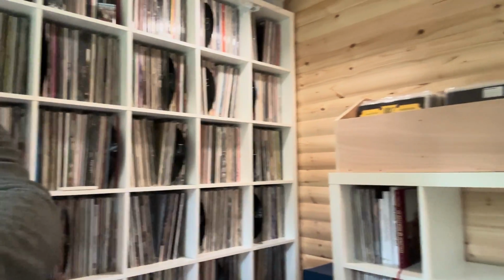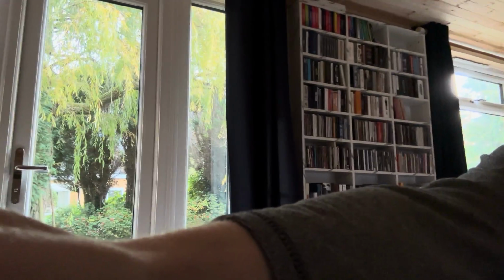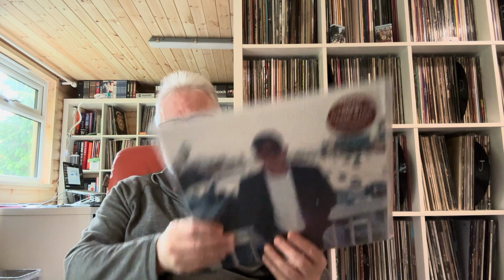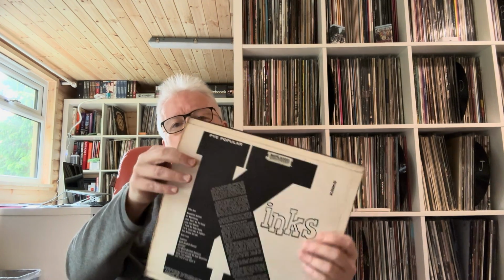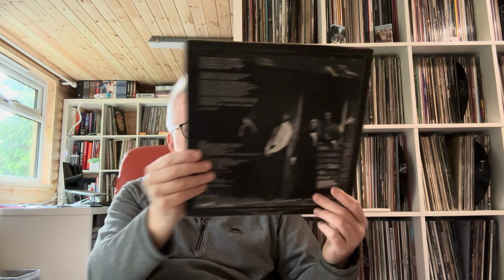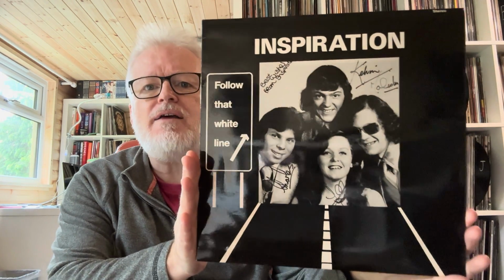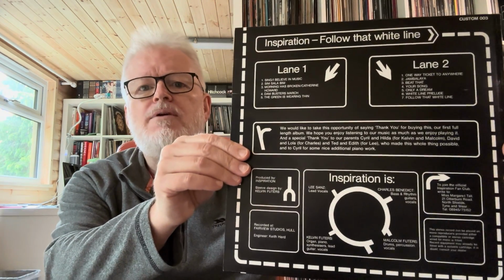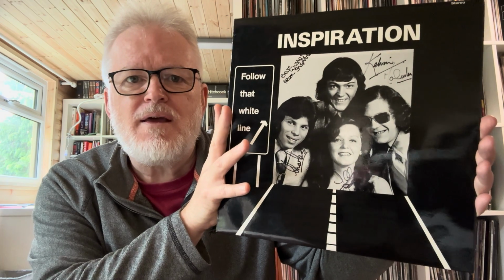Vinyl Finds #98 - A mixed bag of Car Boot and Other Finds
Some of the records I've found over the recent, and not so recent, months...